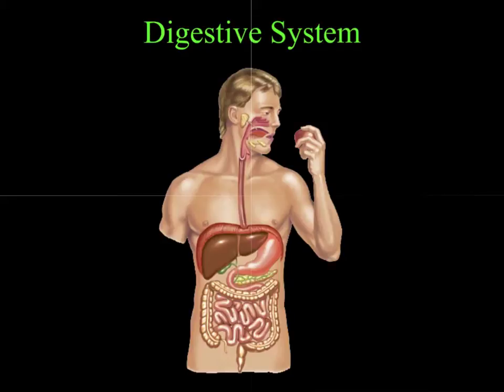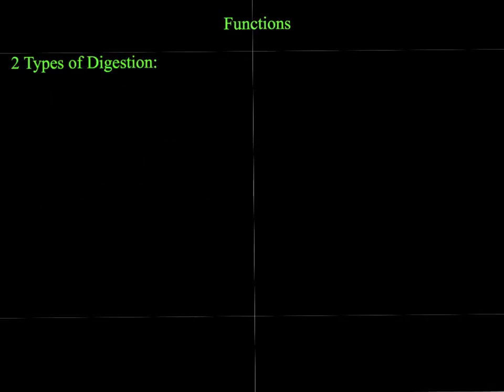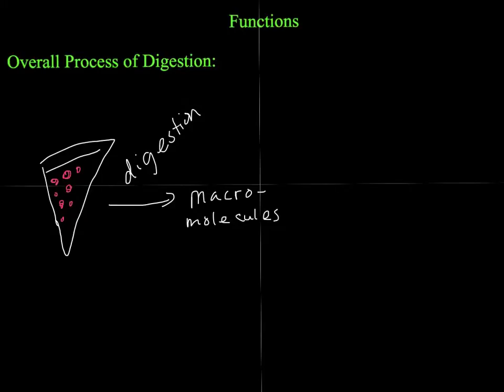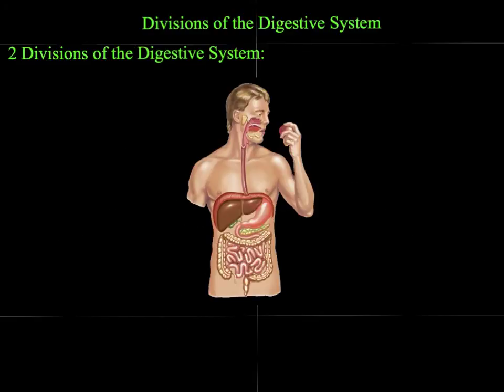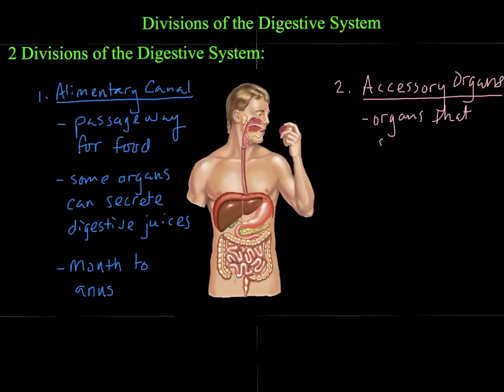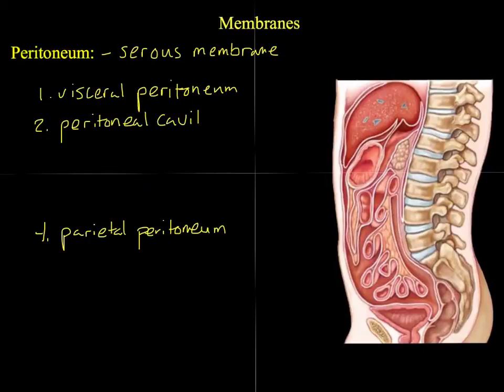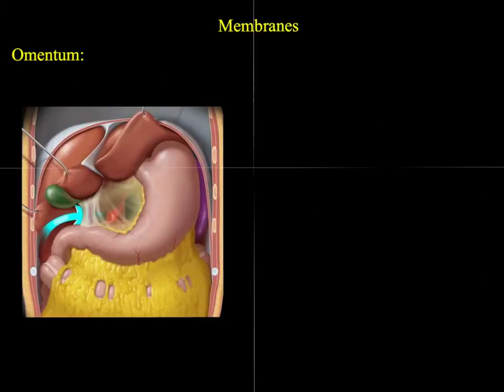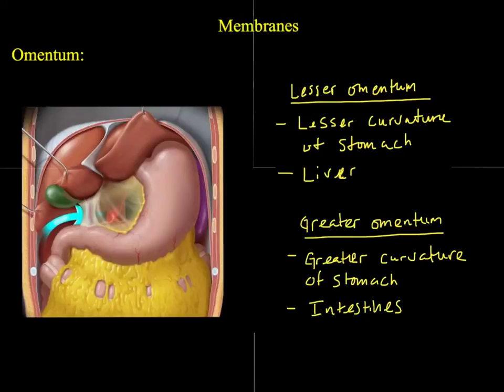1. Digestive System- Introduction